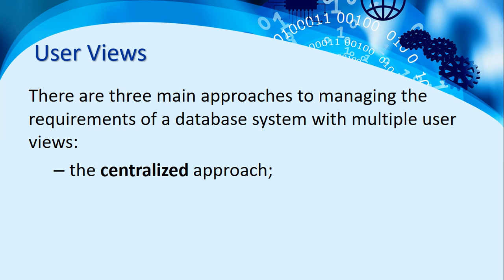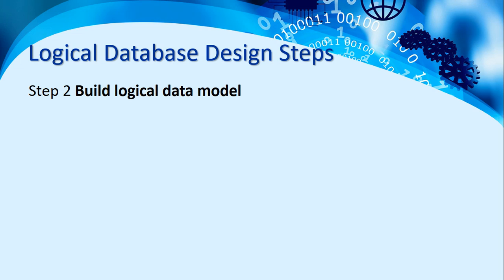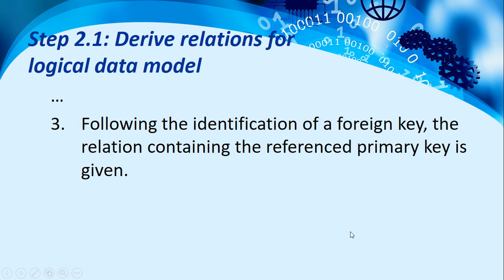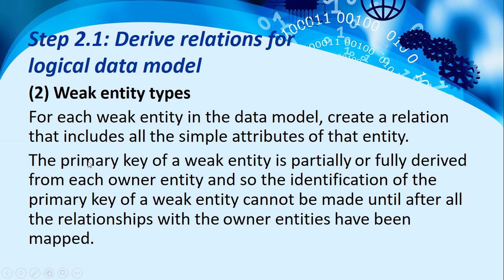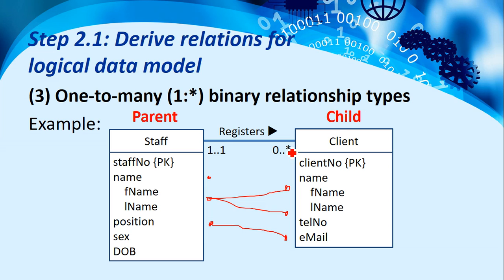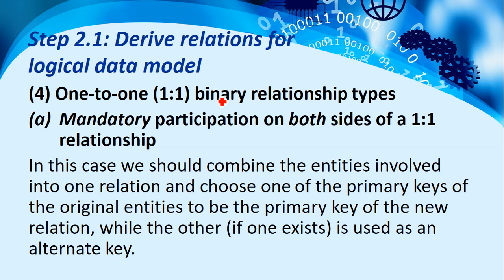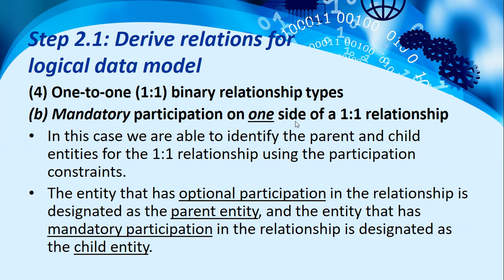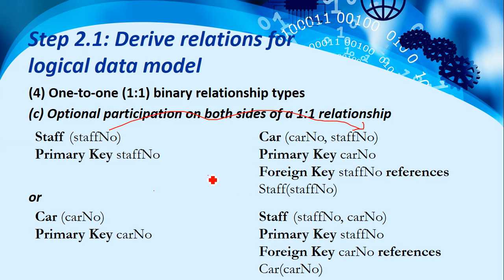Logical Database Design Part 1